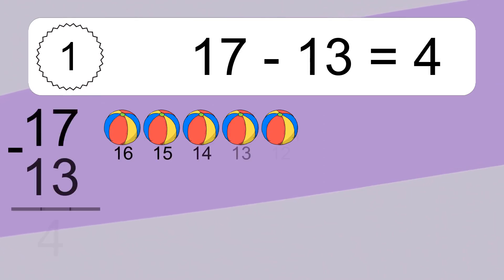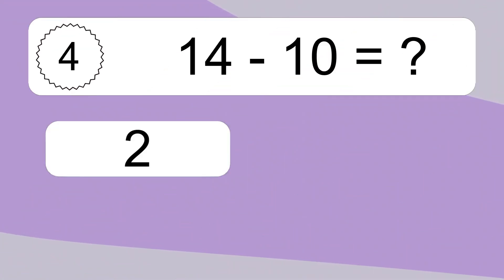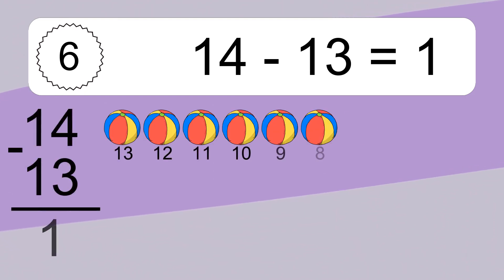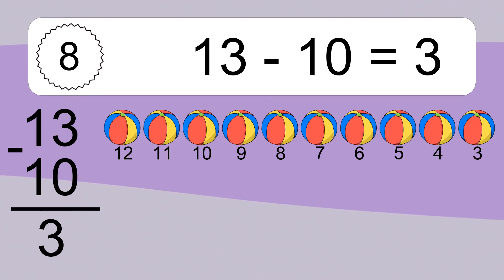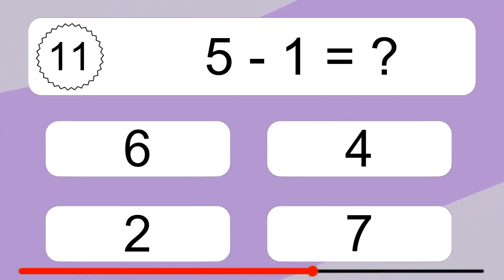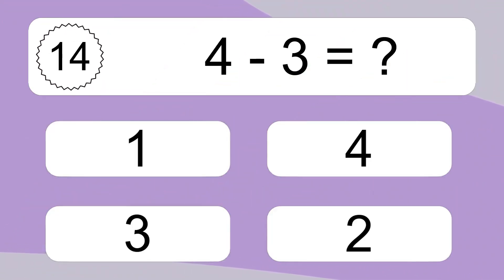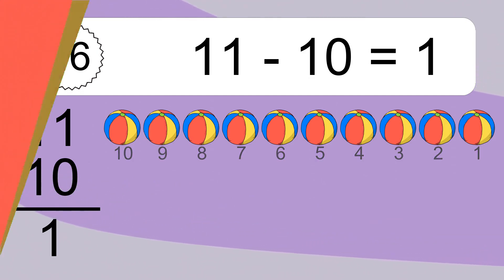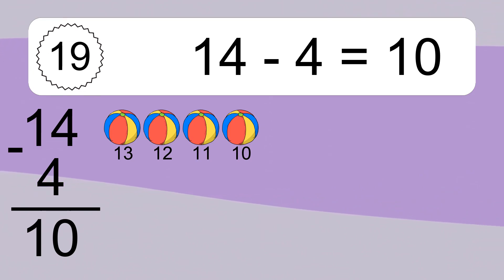20 Subtraction Quiz Exercises for Kids: Numbers Up to 20